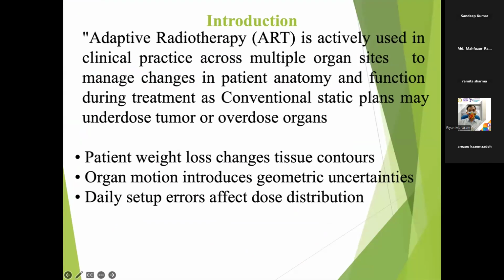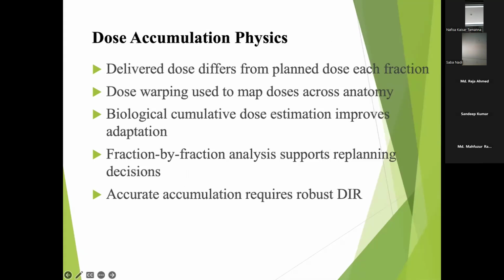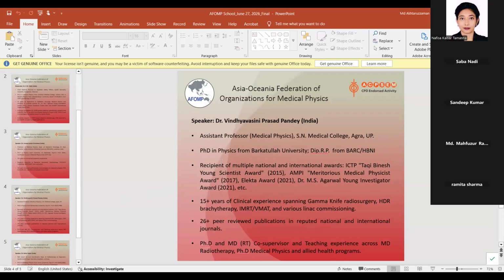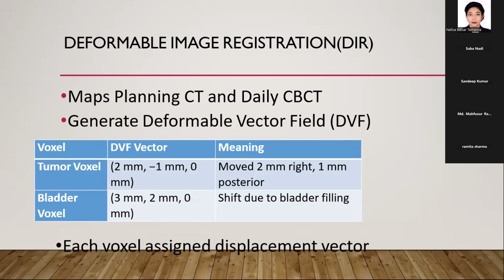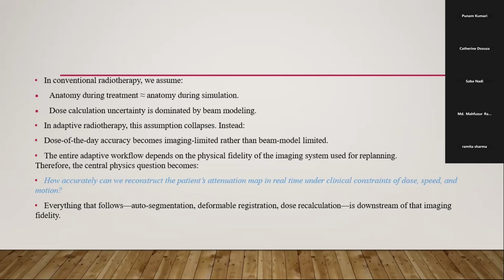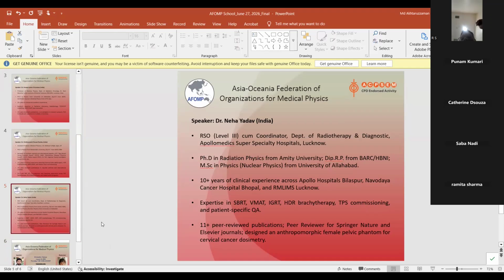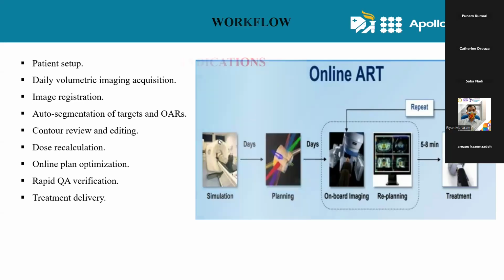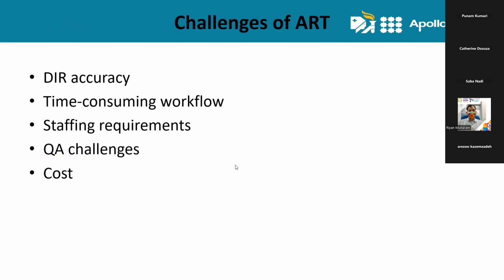AFOMP School Webinar June 27, 2026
Title: Adaptive Radiotherapy: Physics, Workflow, and Clinical Implementation
Speakers: Prof. Dr. Anoop Kumar Srivastava, Dr. Vindhyavasini Prasad Pandey, Dr. Neha Yadav
Moderator: Dr. KM Rafic